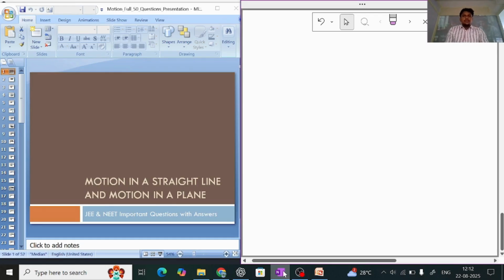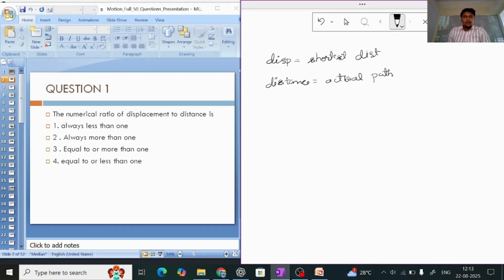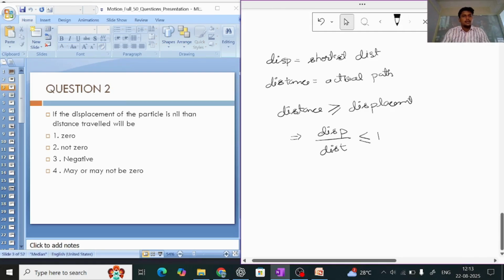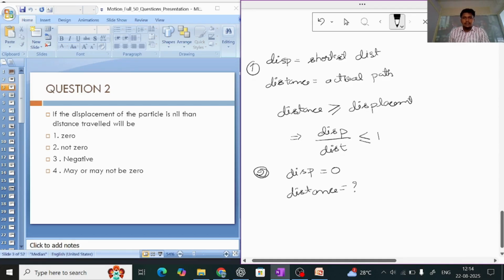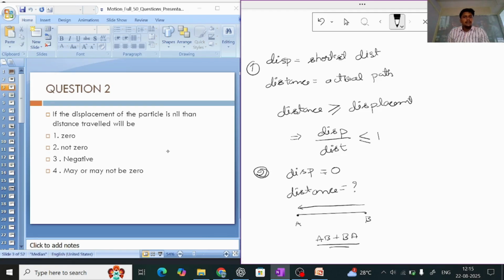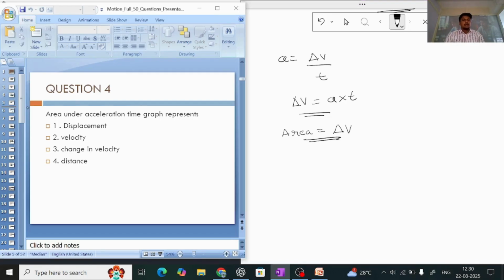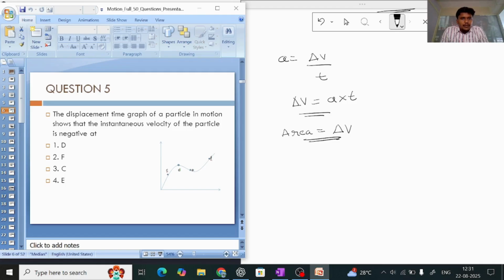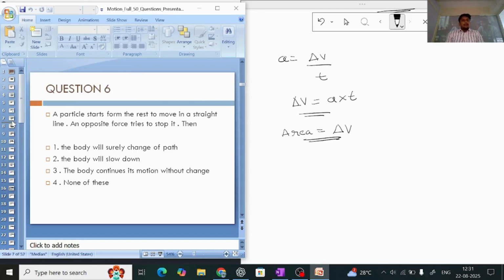Chapter - 1 Motion in a straight line | Physics | JEE / NEET / KCET Exams Couching | Part - 2